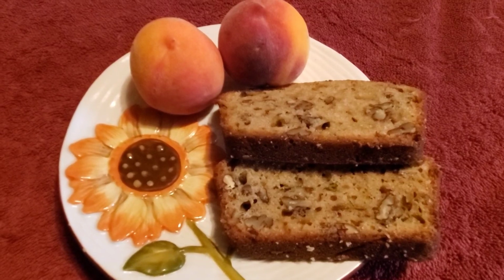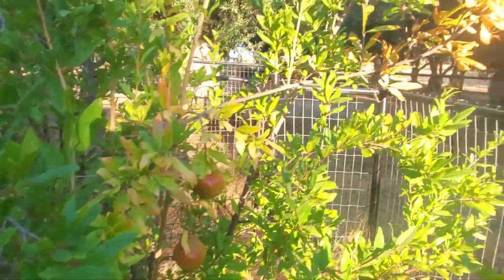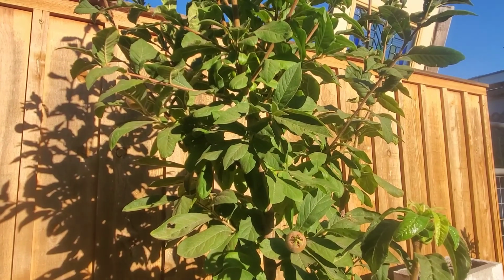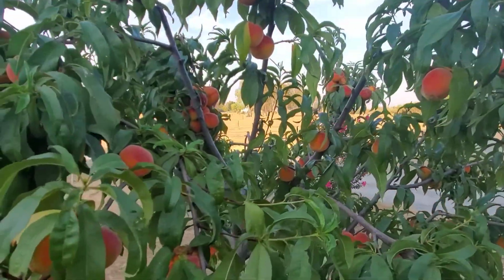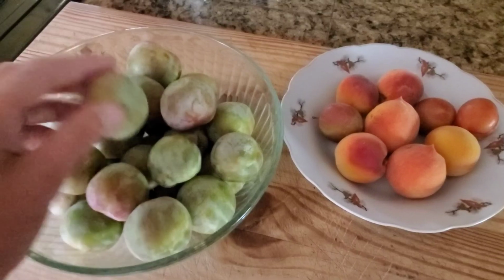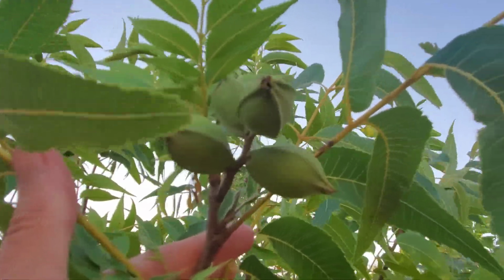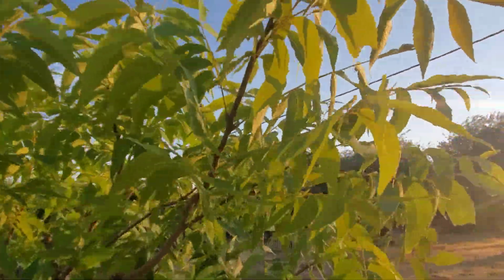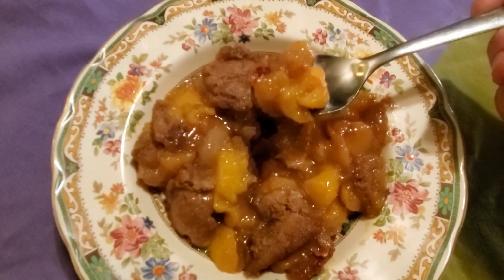Peaches~Pomegranates~Pecans | What's Growing in My Orchard?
Peaches~Pomegranates~Pecans!  Come see what's growing in my orchard right now!
Every week of summer and fall brings you wonderful, delicious, healthy treats when you grow your own fruits and nuts!

Hi, I'm Kim, and this is Olive City Homestead.

In this video, I share some of the many fruit trees growing on my property, taking you with me as I check on the progress of different fruits, including pomegranates, citrus, figs, and medlars. I highly recommend starting your own fruit orchard so you can grow what you love to eat, and as we walk around and enjoy the beauty of the trees, I give tips on how to choose and grow your own fruits and nuts.

I also have fun harvesting one of my Peach trees and enjoy some delicious peach cobbler!  You can't beat baking with fresh organic fruit - especially when you grow it yourself. The recipe for the Peach Cobbler is included below. 😊

Again, I strongly encourage you to grow your own orchard. Fruit and nut trees are so easy and so worth the initial expense and effort. Plant your long-time favorites -- or something entirely new and exciting!  I guarantee you'll be glad you did.

If you enjoyed this video, I'd love it if you'd give it a "thumbs-up" and share it with others. Thanks so much!  And if you want to see more content from me, with practical tips and fun ideas for your fruit and nut trees, your veggie and herb gardens, and your flowers, click the link below to subscribe to my channel! I emphasize easy gardening anyone can do, simple living garden ideas, and self-care through nature, as I think these things are very important to our physical and emotional well-being.

Here are a few OTHER VIDEOS I think you might enjoy.

In this video, I share three excellent gardening books with you, each with their own unique emphasis. The first thoroughly and beautifully explores and explains the world of growing plants for creating your own teas. Another is an incredibly interesting look at edible plants and trees you can grow, many of which you probably have never heard of or seen. So many great ones here! The last book is written by the experienced and encouraging British gardener Carol Klein, and she shares in extensive detail (along with gorgeous, detailed photos!) how to propagate almost any plant you want!

In this video, I transform a boring corner of land into a simple but pretty landscaped area that welcomes me as I drive up my driveway and park. Using inexpensive cement blocks, free, soil-nurturing woodchips, and a few flower seedlings, I quickly remake a small, neglected area into something beautiful. It's a place I can sit and relax any time I need a little peace and quiet - and you can do something like this, too!

~~~PEACH COBBLER~~~

3-5 Cups of Peaches, peeled and cut in pieces
3/4 Cup Brown Sugar
1/4 Teaspoon Salt

BATTER --
6 Tablespoons Butter (or Non-Dairy Butter Substitute), cut in several pieces
1 Cup Flour (Gluten Free Blend if desired)
1 Cup Brown Sugar (or White if a lighter flavor and color is desired)
1 Teaspoon Cinnamon
1/2 Teaspoon Nutmeg
2 Teaspoons Baking Powder
1/4 Teaspoon Salt
3/4 Cup Milk (I always use Almond Milk)
Sprinkle of Cinnamon for Top

~ Put butter pieces in a 9x13 pan, and place in the oven while it preheats to 350F. Once butter is melted, remove pan from oven.
~ Mix fresh peaches, sugar, and salt in a saucepan and cook over medium-low heat 3-5 minutes, until sugar is completely dissolved and absorbed. Remove from heat.
~ Mix flour, sugar, cinnamon, nutmeg, baking powder, and salt. Stir in milk. Pour batter into pan on top of melted butter. (The liquid will rise up around the batter.)
~ Spoon out the topping to cover most of the batter. Don't mix in though - leave on top. Sprinkle with cinnamon to taste - and a light sprinkle of white sugar if a sparkly crust is desired!
~ Bake at 350F for 37-42 minutes, depending on your oven and your preference. Serve warm, with ice cream if desired. Enjoy!

***Thanks for joining me today, everyone, and remember...
     You can create the life - and the garden - you want, so don't let anyone tell you otherwise.

And what varieties are your favorites? I'm going to add a CrabApple tree and another Heartnut tree!

Grow What Makes You Happy... and Let Nature Heal You, Friends!
Kim @ Olive City Homestead